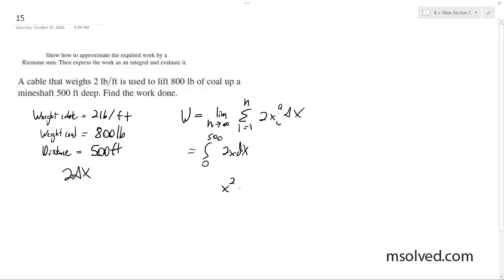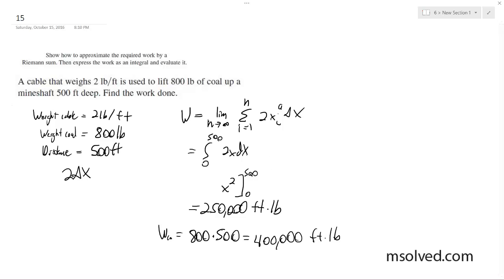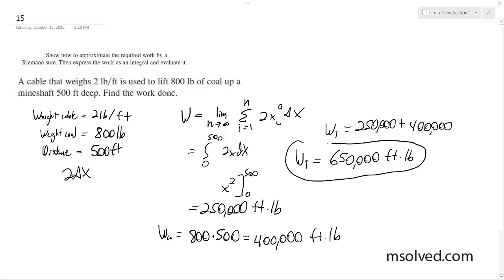A cable that weighs 2 lb/ft is used to lift 800 lb of coal up a mineshaft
A cable that weighs 2 lb/ft is used to lift 800 lb of coal up a mineshaft 500 ft deep. Find the work done.